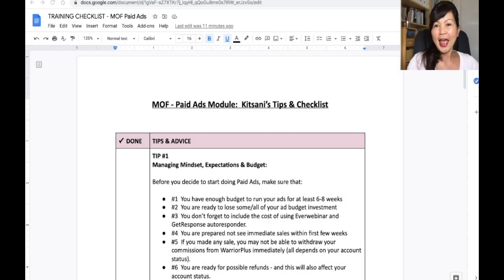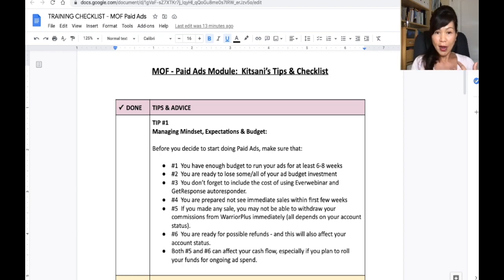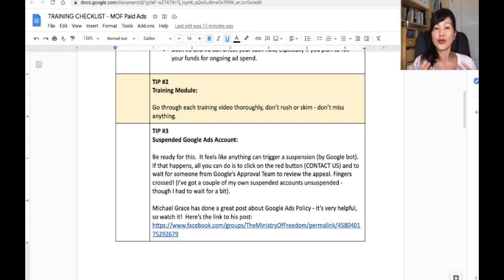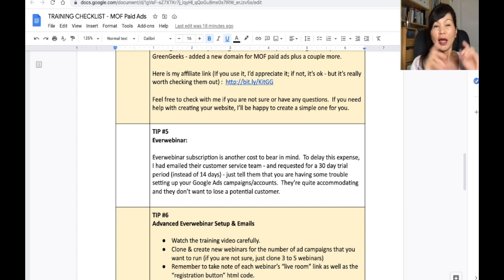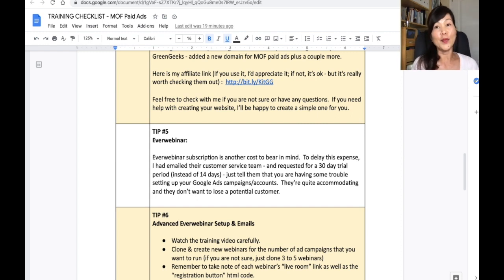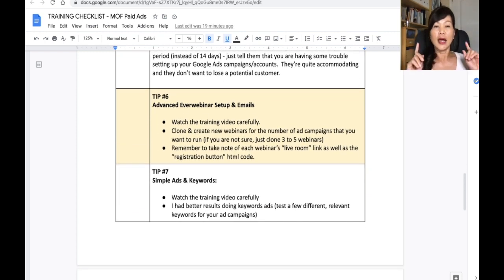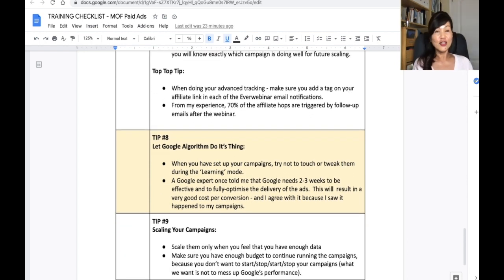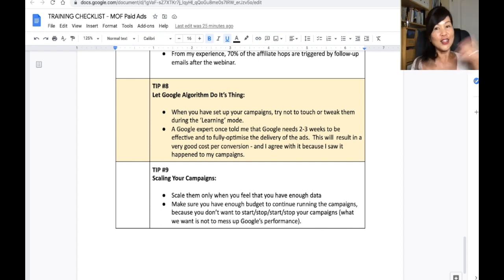🎯 MOF Paid Ads Module - Tips & Checklist by Kitsani 🎁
MOF Paid Ads Module - This is where I share my experience, some tips and a checklist to help those who are ready to embark on Paid Ads module.

Hopefully with these tips and checklist, you will be able to achieve more than I did, and that you will have a better experience in your learning journey 😀

Ministry of Freedom Training, Ministry of Freedom Paid Ads Module, MPf Training, useful Tips and Advice, Google Ads, Useful checklist, for beginners, paid ad traffic,